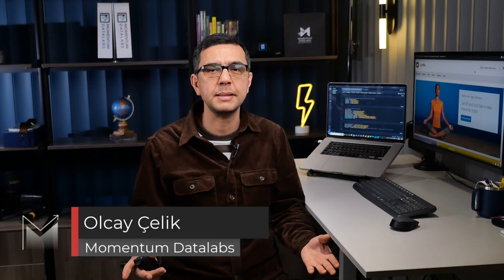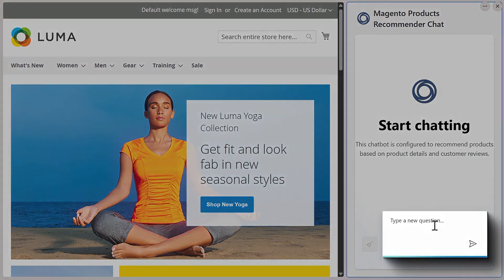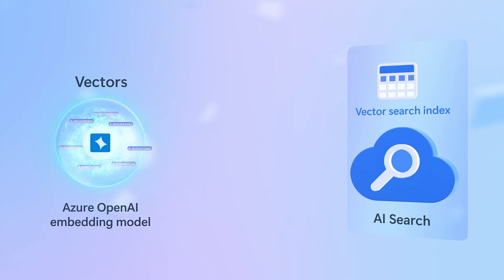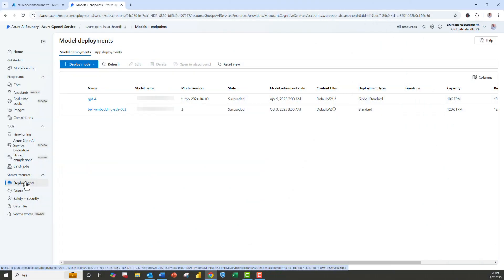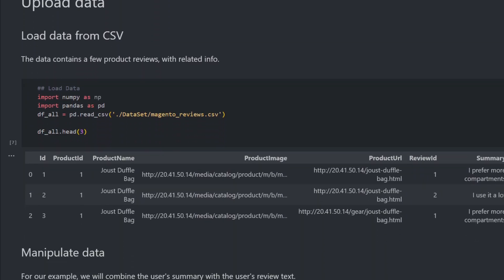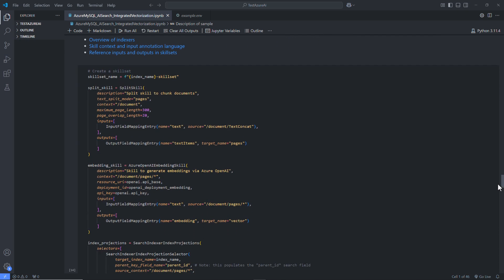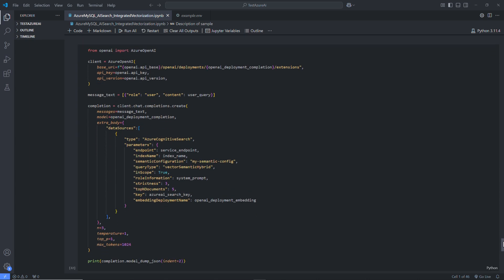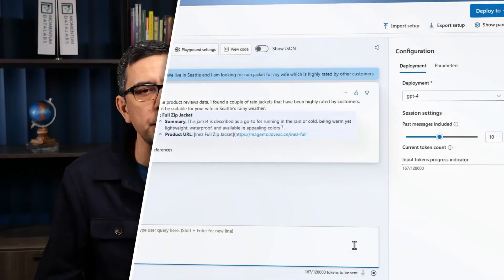Azure Database for MySQL Integrations: Azure AI Search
This video shows how to build intelligent MySQL applications with semantic search and generative AI response using Azure Open AI and Azure Database for MySQL with Azure AI search. As an example, we’ll use a Magento ecommerce app designed to sell jackets, and then build a “Product Recommender CoPilot” chat application that:

Recognizes the intent of a user’s natural language queries.
Generates custom responses to recommend suitable products using the product details and reviews data stored in Azure Database for MySQL.

Before getting started, you need to ensure that the following prerequisites are in place.

An Azure account with an active subscription. If you don't have one, create one for free here:
An Azure AI Search resource. If you don’t have one, you can create one via the Azure portal or the Azure CLI, as explained in the article here:
An Azure Open AI Services resource. If you don’t have one, you can create one via the Azure portal or the Azure CLI, as explained in the article here:
A MySQL database (in Azure Database for MySQL or any database provider) populated with product and reviews data obtained from your ecommerce application like Magento.
If you need some sample product and reviews data to try out this example, refer “Upload data to MySQL DB” in the Jupyter Notebook azure-mysql/Azure_MySQL_AI_Search_Sample at master Azure/azure-mysql